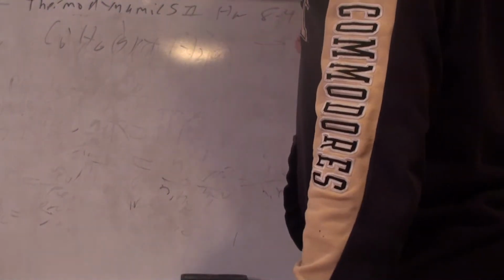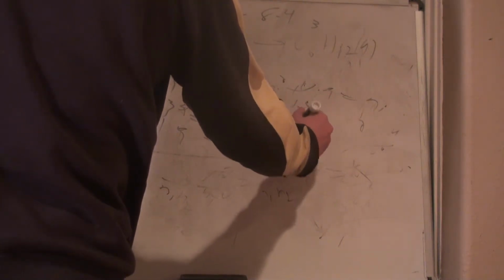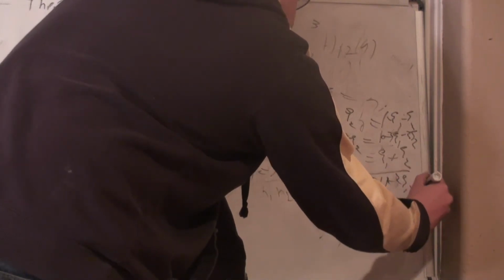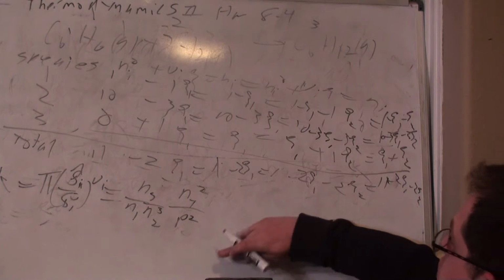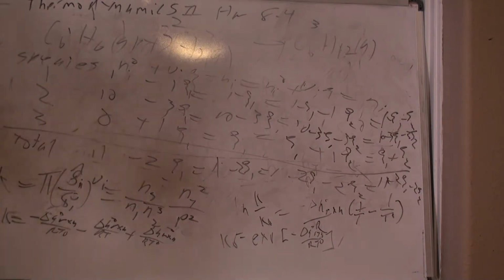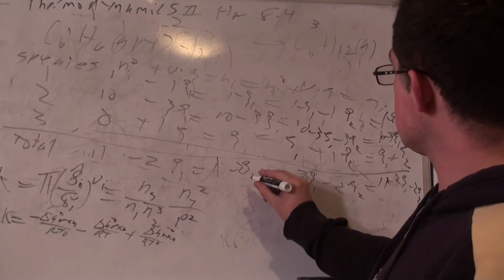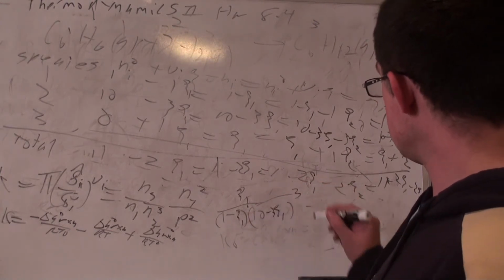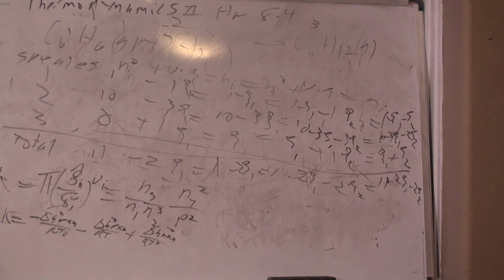thermodynamics II homework solutions - 8-4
Homework solutions for thermodynamics II.  Homework 8 is on reaction equilibria.  This is problem number 4.